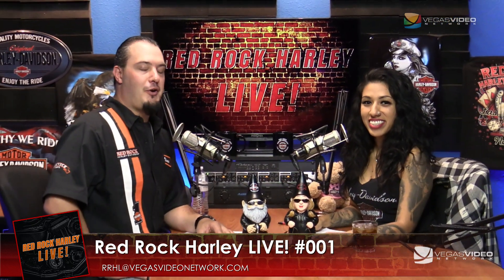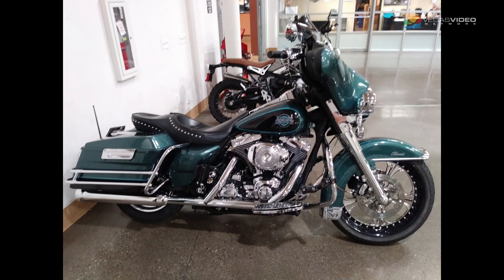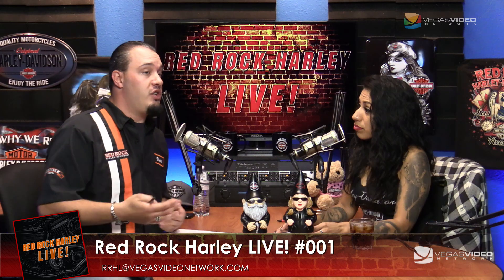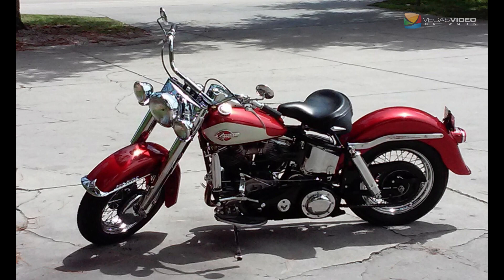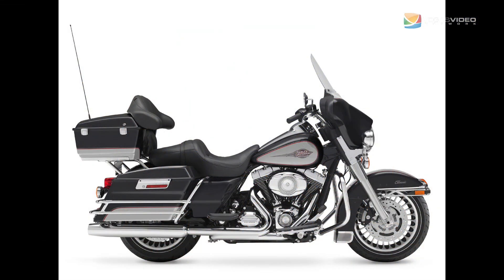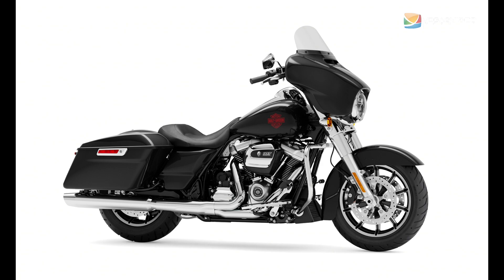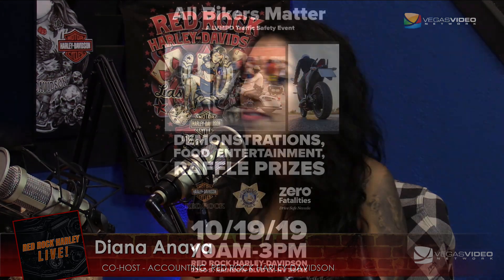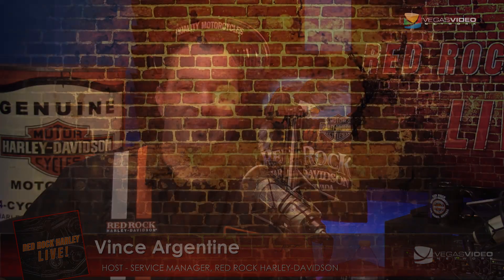Red Rock Harley LIVE Premiere Episode - RRHL #001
Broadcasting live from the Vegas Video Network Studios, we meet our hosts Vince Argentine and Diana Anaya and then jump into our first episode.

~Segment Preview: An Introduction to the upcoming segments of Red Rock Harley Live Episodes.
~Harley Highlights - The Classic Harley: Electra Glide (Model:FLHT) the bike most people see in their mind when they say the words "Harley".
~Upcoming RRHD Events:
           ~Oct 19 All Bikers Matter
           ~Oct 26 Fall Open House and New Riders Welcoming
           ~Nov 2 Pancake Breakfast and Bloody Mary Bar
           ~Nov 9 Hogs and Heifers Event
Special Promo : Dyno Days!